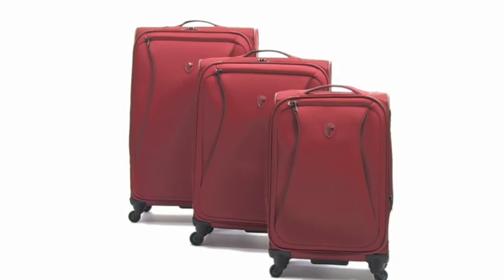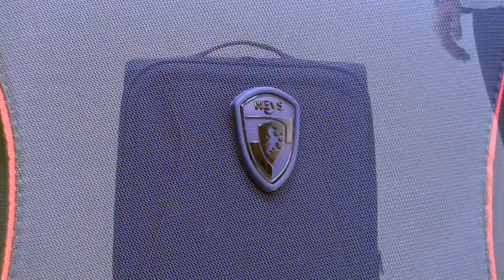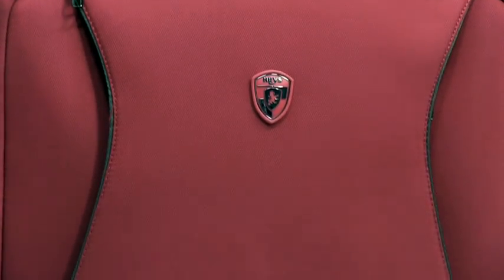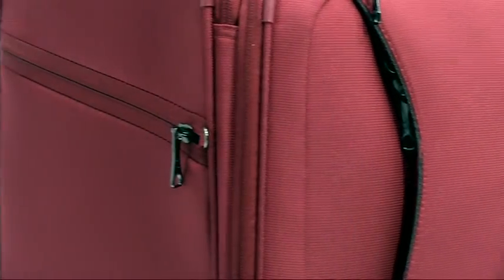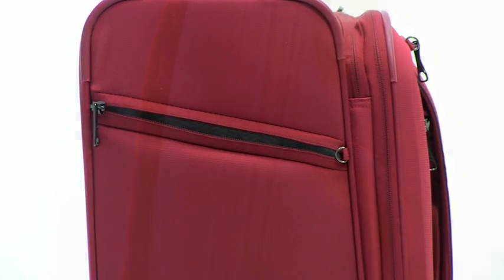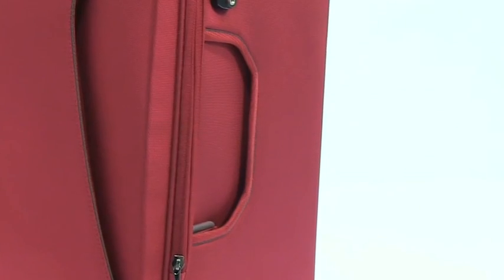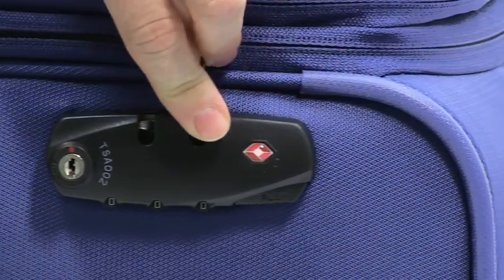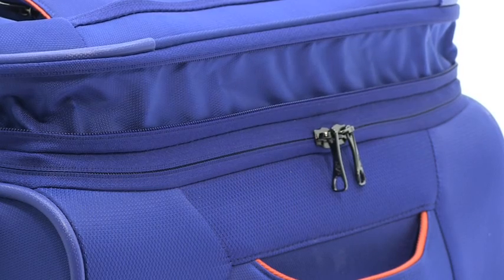Heys - Helix Luggage